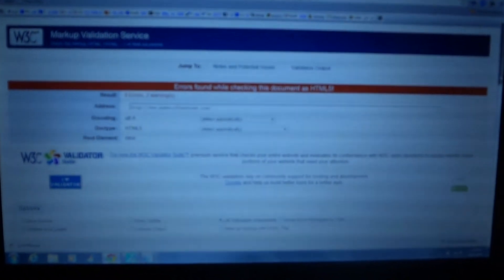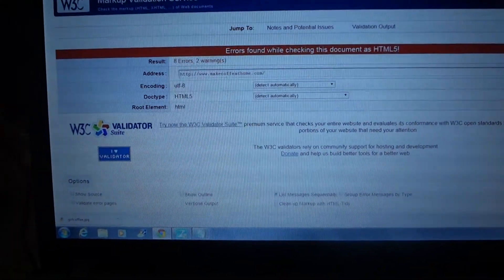Wordpress Sidebar Moved To Bottom Of Page Fix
Sidebar Moved To Bottom Wordpress Fix.

I visited my Wordpress site after I published a post. It was then that I realized my right hand side bar moved to the bottom of the page.

What was caused the sidebar shift?

-I was messing around with sidebar plugins

I added new posts

*I Don't really know. I am not sure what caused the sidebar to move to the bottom of the page.

Steps I took:

I uninstalled all the new plug ins I had recently installed and the ones I was not using,

I visited tons of sites and forums and everyone said the same :
Open Div
Open html tag somewhere

But I couldn't find the open tag on my website.

After wasting a whole day I decided to just switch to a different theme and that solved it!

Yes I really liked the theme I was using before.  Id rather be a content creator and just concentrate on building more posts for my website/blog. Im sure you feel the same way. At this point I didn't create my wordpress sites to become a coding expert and you dont need to be if you dont want to. That's one of the reasons why most of us use wordpress. Knowing coding and HTML obviously helps...my html skill are very limited.

I recommend you check what your post looks like on your website right after you post it.